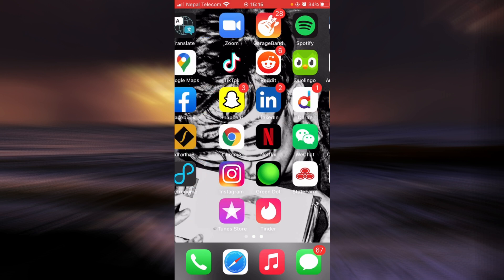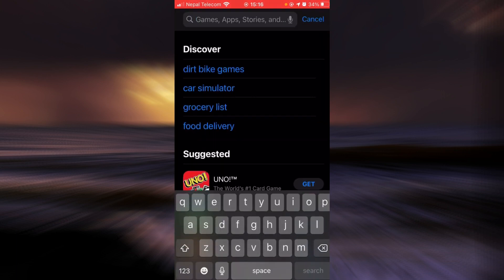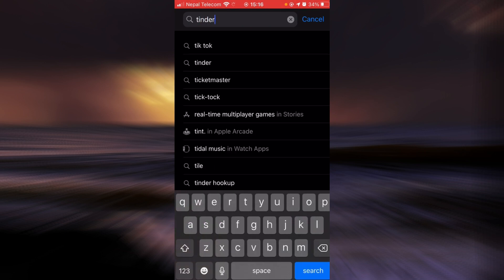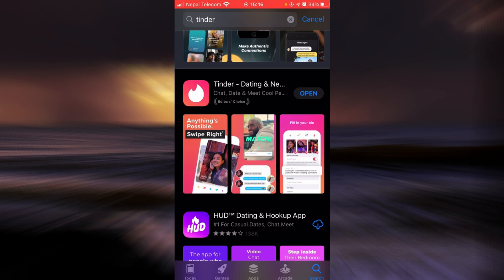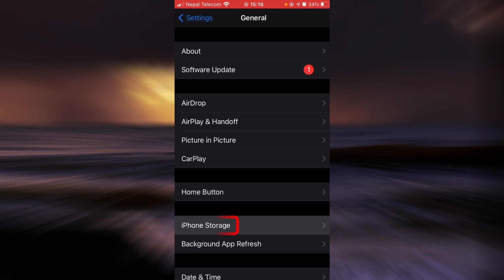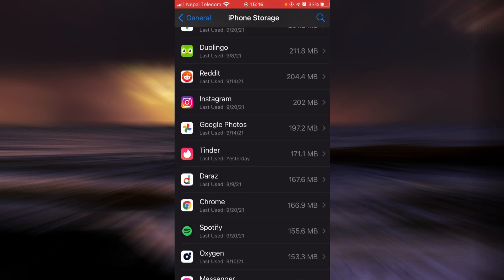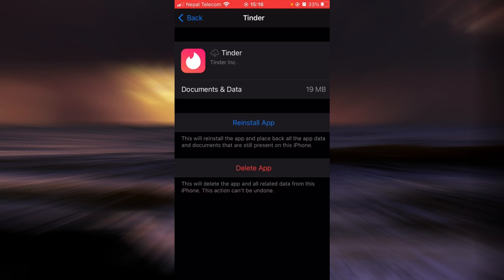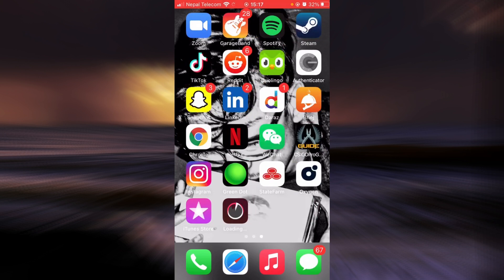Fix Tinder Login Error | Sign In Problem Tinder | App Error Tinder 2021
Don't know how you can fix login errors in Tinder? In this video I will guide you in quick easy steps on how you can fix login errors in Tinder.

Just follow these simple steps:
1.Open AppStore/Play Store on your phone.
2.Search for "Tinder"
3.Check if there Is any update available.
   If there is an update, Tap on update and the app might work.

If that doesn't work
3.Go to settings and find apps. Then select Tinder and try clearing the cache of the app and try running the app.

If you still have the problem. Then,
4. Try Reinstalling the app.